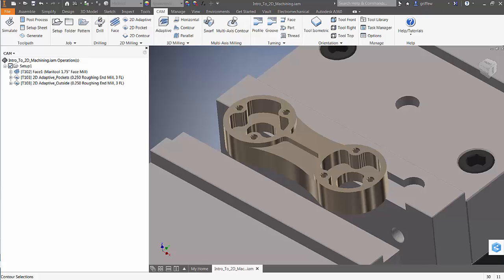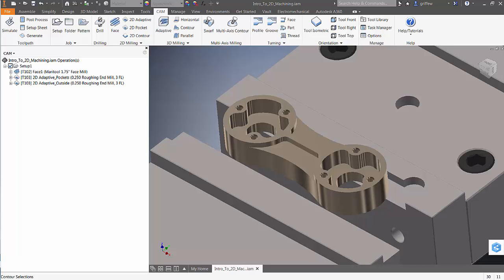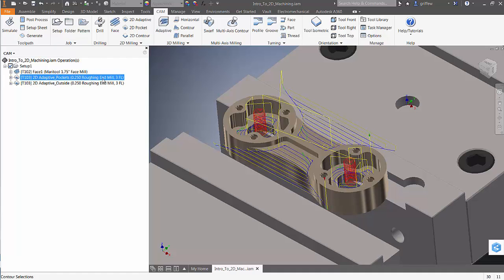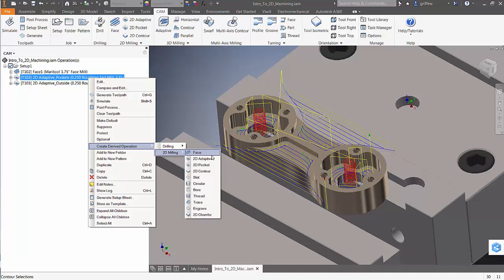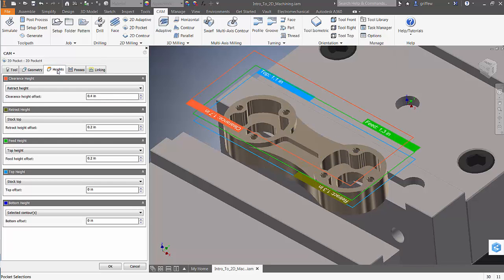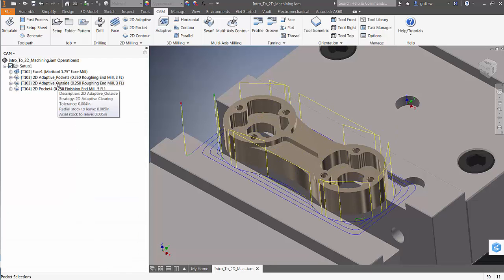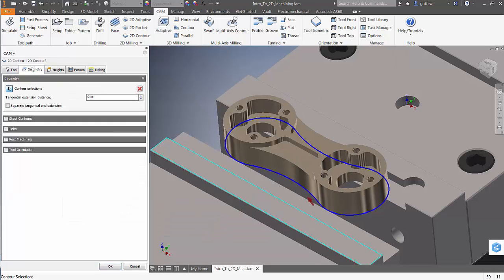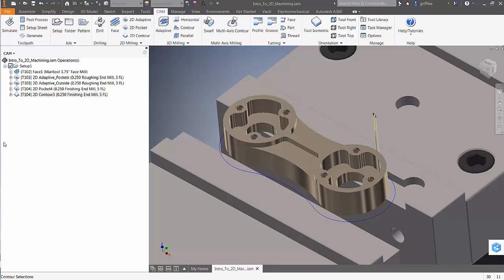Inventor HSM QUICK TIP: Derived Operations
Use Derived Operations from another operation to quickly complete programming of your part.